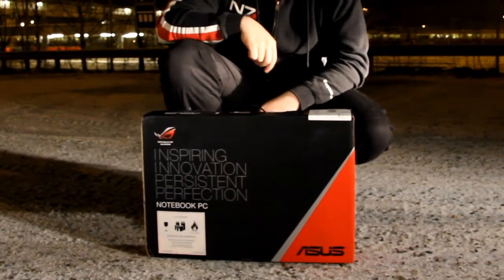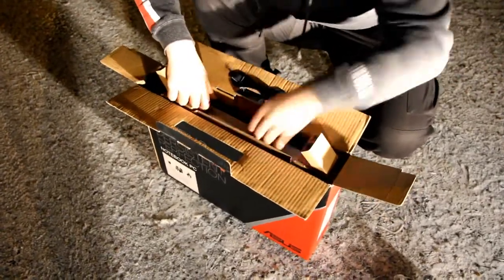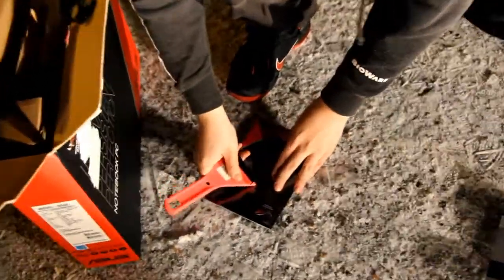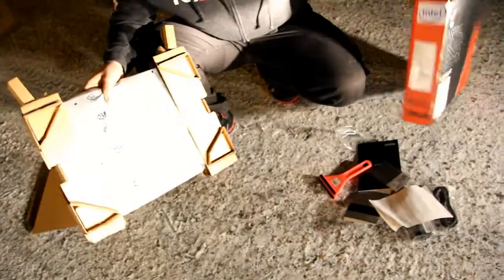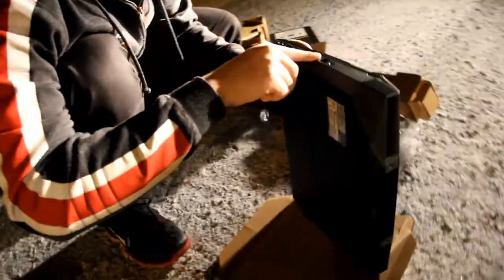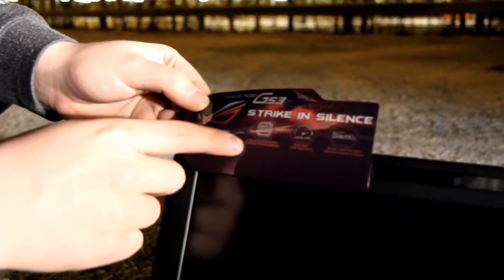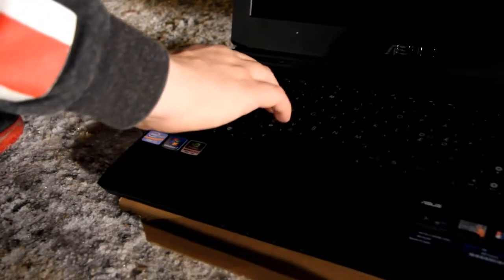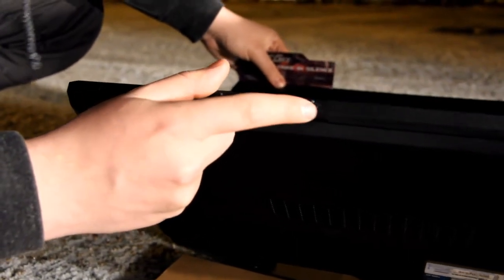Asus G53 Notebook Unboxing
I needed a way to play SWTOR outside of my apartment...
Intel Core-I7 2630qm CPU and Nvidia GTX 560m GPU
And yeah, this was a bit over the top xD